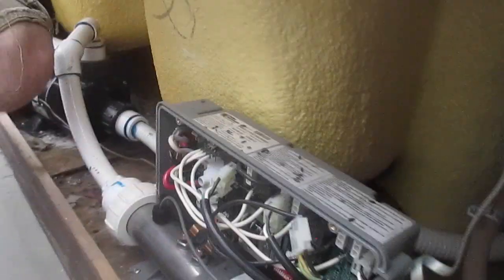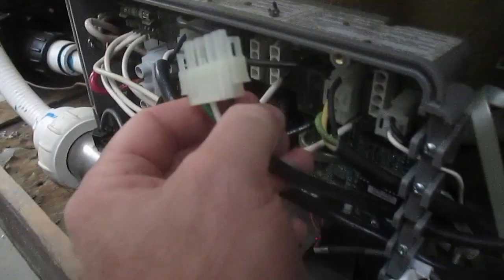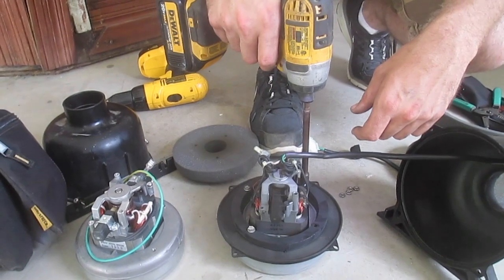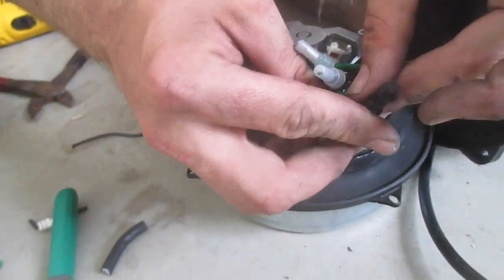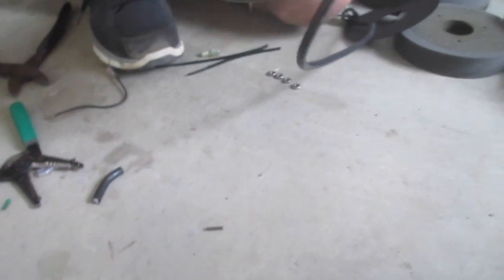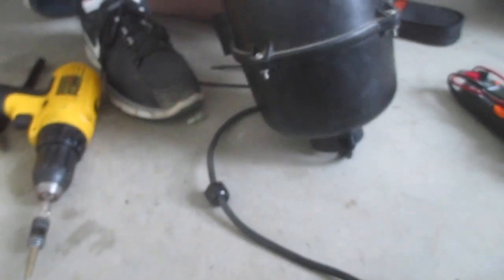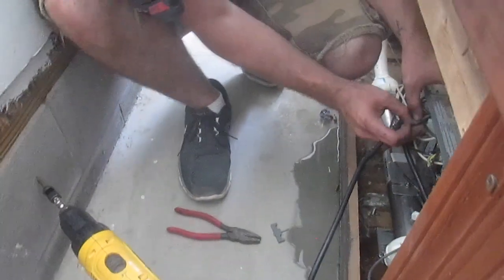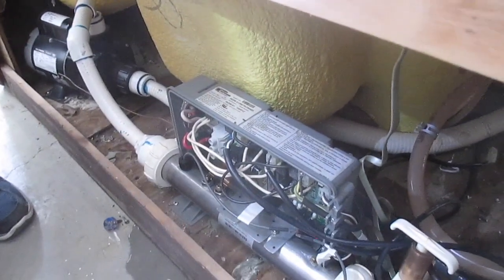Hot Tub Blower Motor Trips Breaker Diagnose & Replacement The Spa Guy How To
This video is about The Spa Guy showing you how to diagnose a breaker tripping from a bad blower motor and how to replace the motor and retest..  Visit our store for parts related to this video..